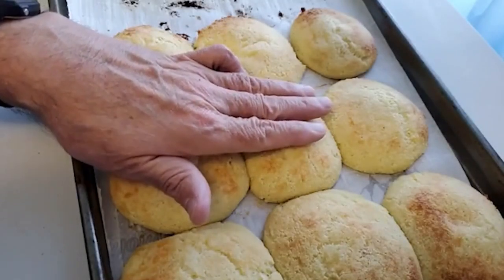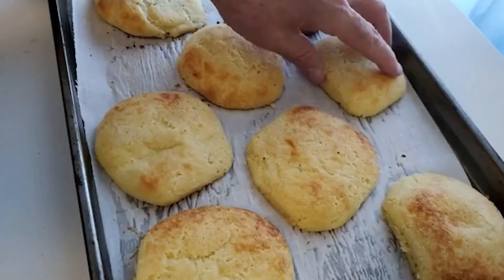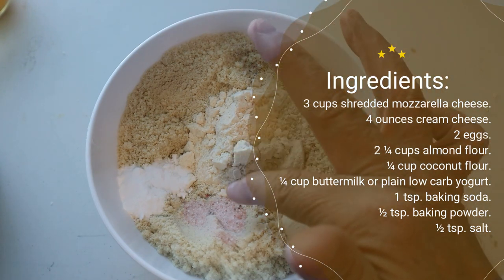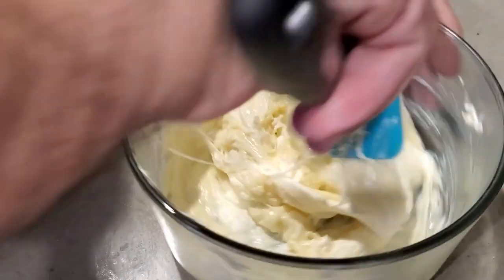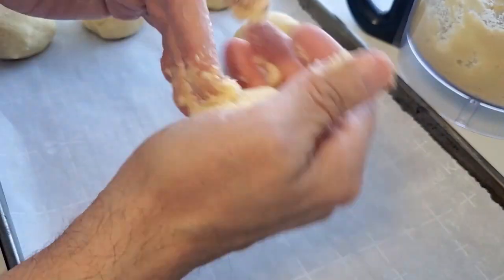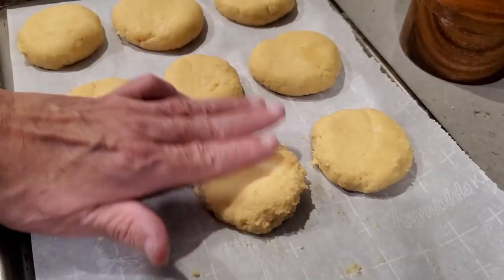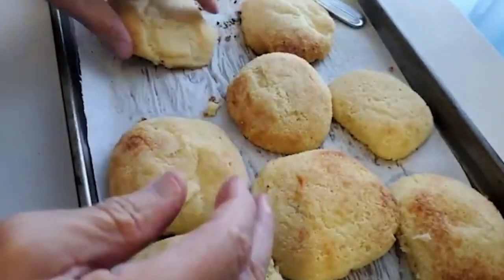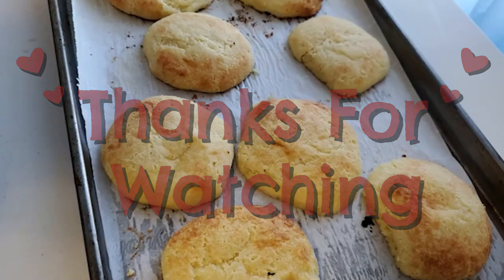How to Make the Best Holiday Gluten Free Keto Dinner Rolls! │ By Ron’s Keto Cafe!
Welcome to another recipe of what helped me in the past and to this day losing over 145 pounds on a low carb weight loss journey. The Ketogenic Lifestyle. This recipe comes from Keto Focus. I’ll leave the link below the video in the more section. Remember caring is sharing.
Ron’s Keto Café Facebook Support Group